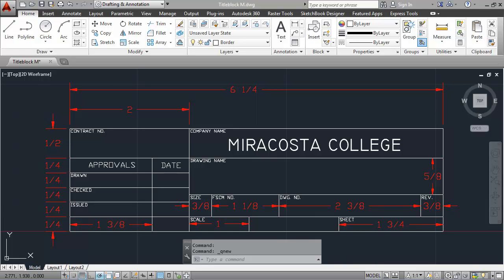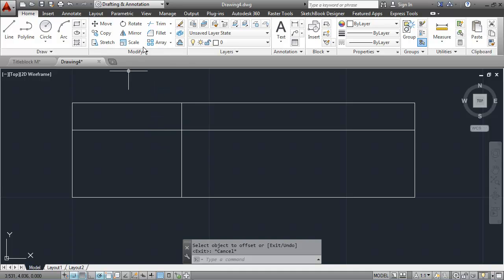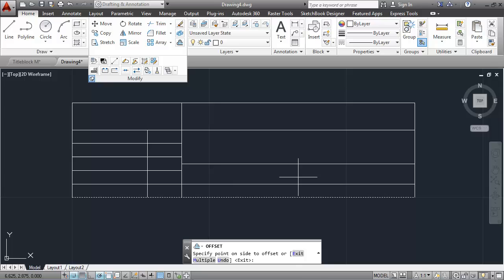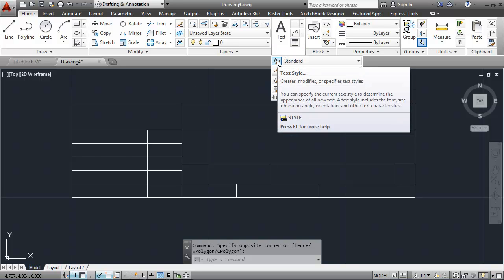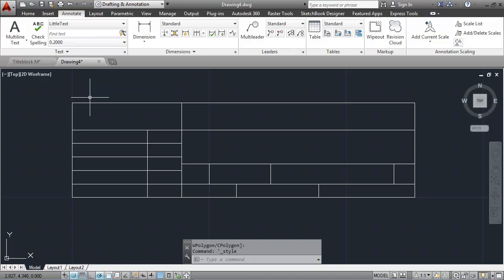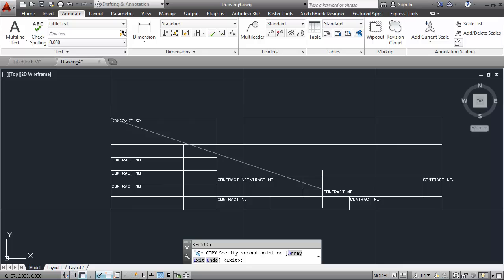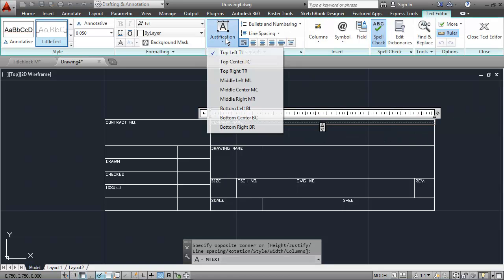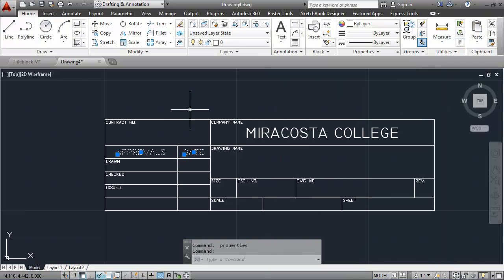Titleblock M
In this exercise we will create a titleblock for use in mechanical drawings. The OFFSET, BREAK, TRIM, and COPY commands are helpful for creating the titleblock lines, and The DTEXT and MTEXT commands are helpful for creating the titleblock text.